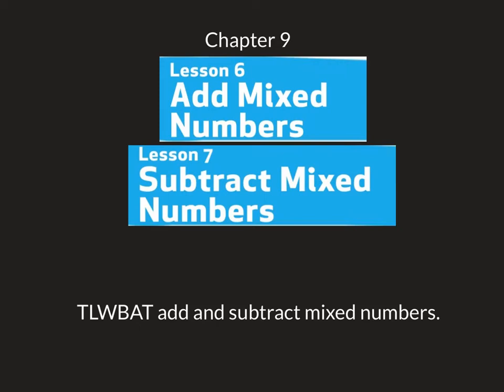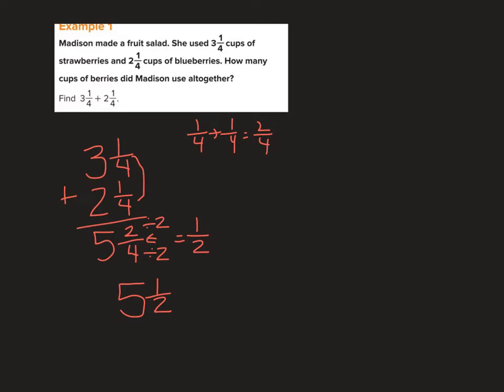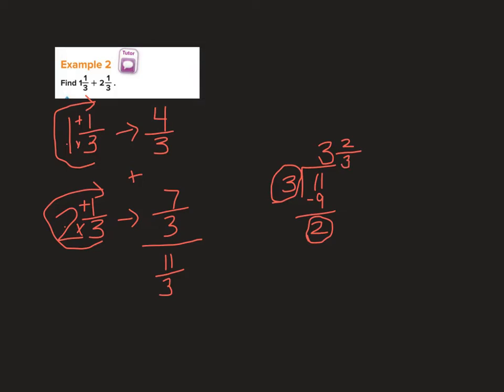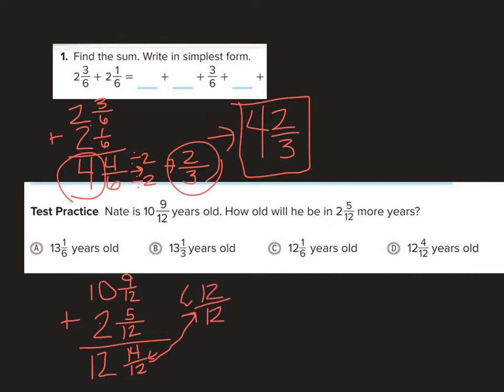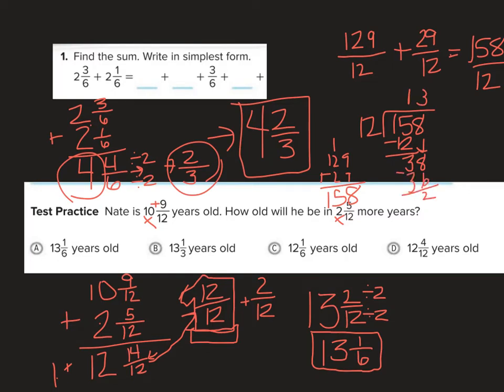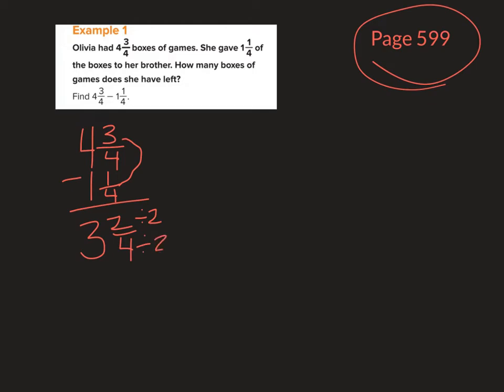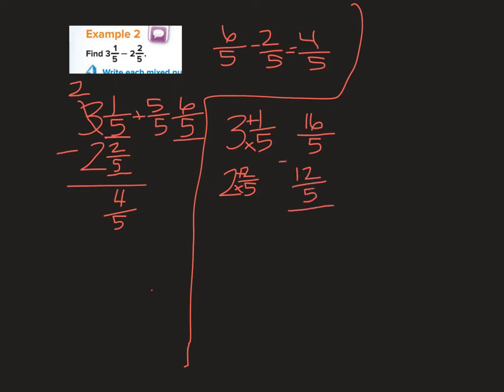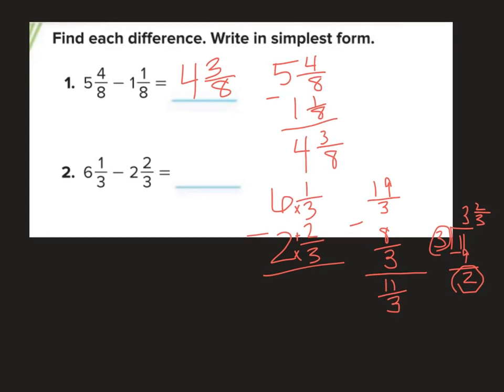9-6 & 9-7 Adding and Subtracting Mixed Numbers